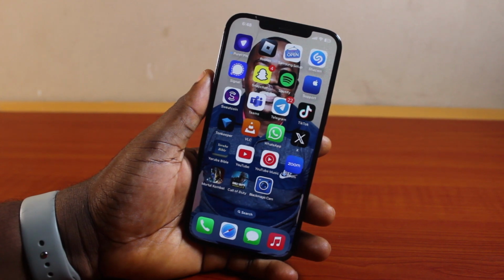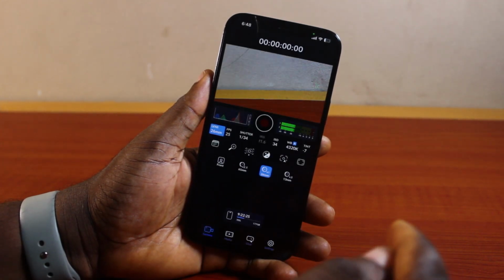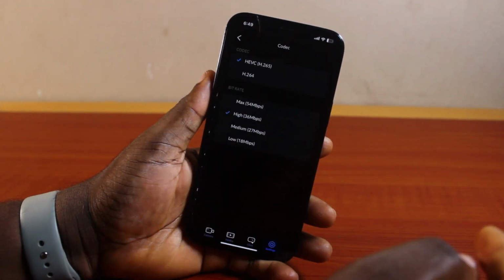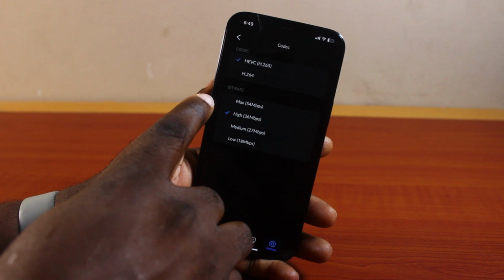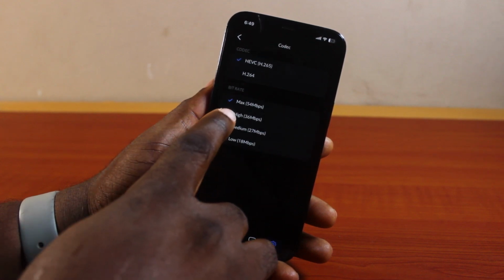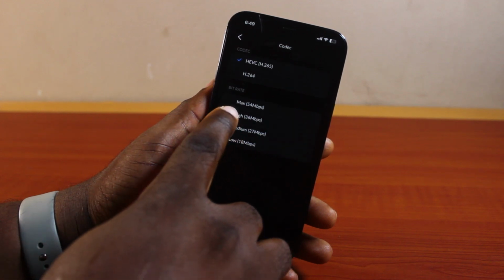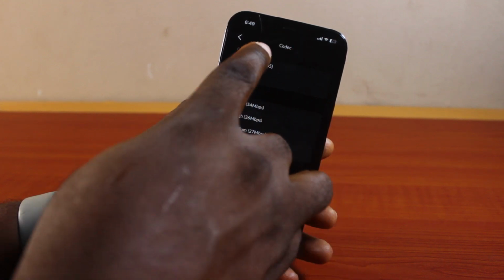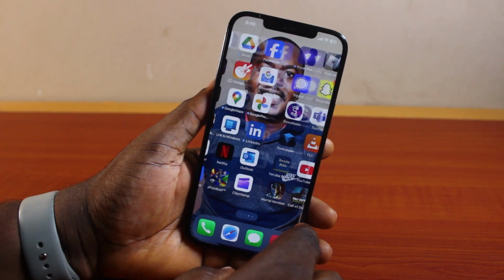How to Change Bit Rate on Blackmagic Camera